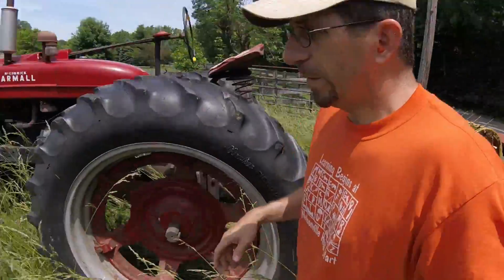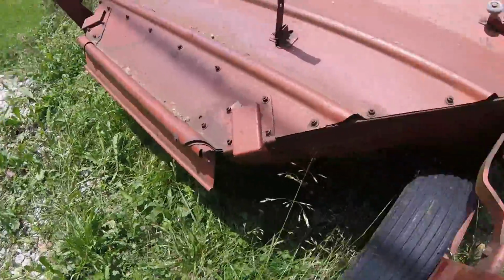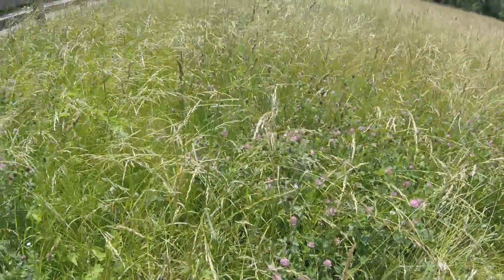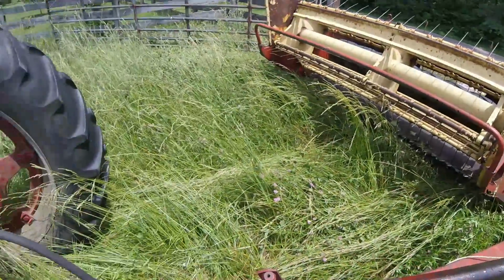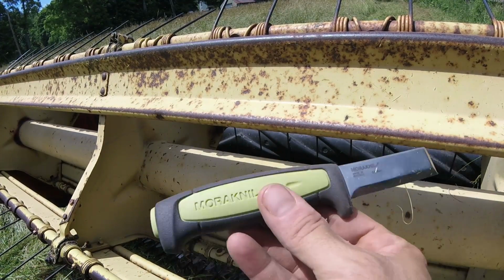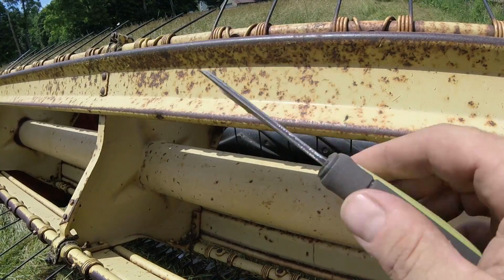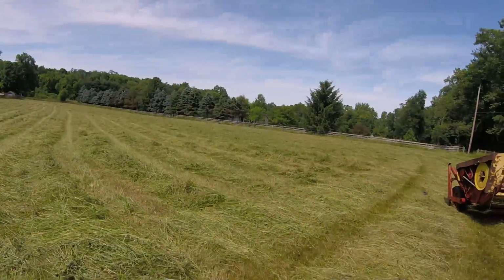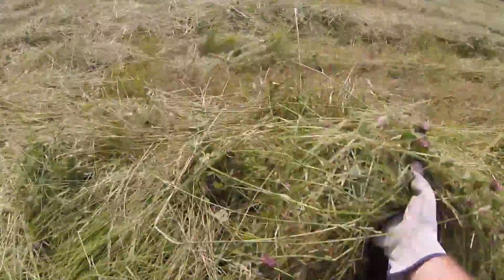Farmall M mowing hay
Mowing hay with a 1949 Farmall M and a New Holland 489 haybine.